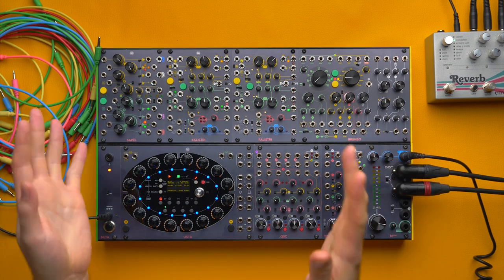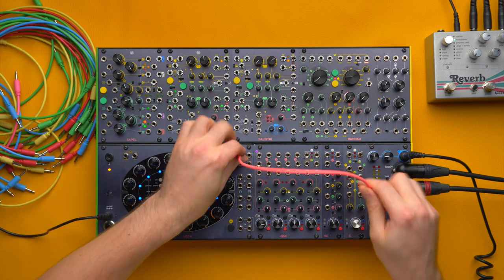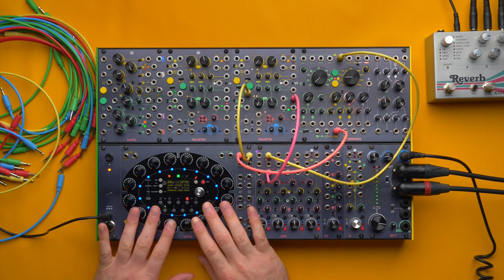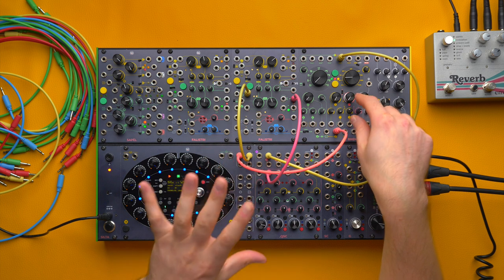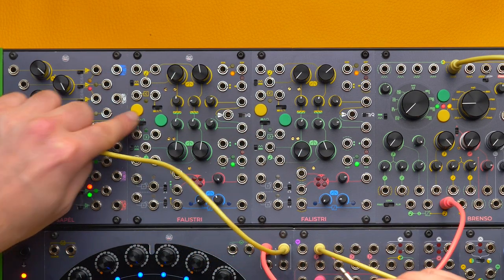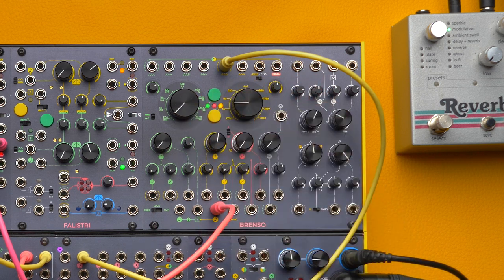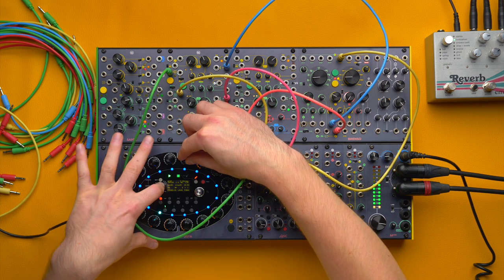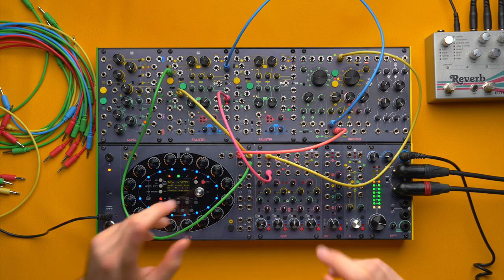We faked a 303 acid sound with USTA, BRENSO, FALISTRI and the CGM mixer | Frap Ideas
We took inspiration from the classic rave sound to approach BRENSO differently. We used the TZFM circuit to mock a resonant filter (spoiler: it sounds totally different) and a tight combination of USTA, FALISTRI, and CGM to reproduce the iconic features of the Roland TB-303.

00:00 Introduction and sequence setup
02:17 The TB-303 filter and BRENSO’s FM
08:21 The TB-303 slide
11:27 The TB-303 accent
14:47 Adding a kick
16:41 Distorting the sound through the CGM
23:03 Other tricks for the accent function